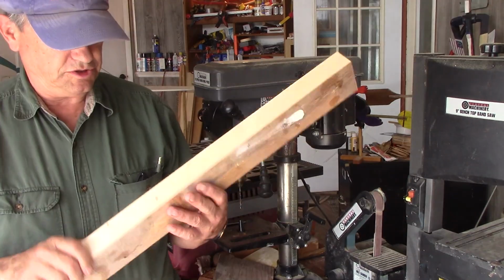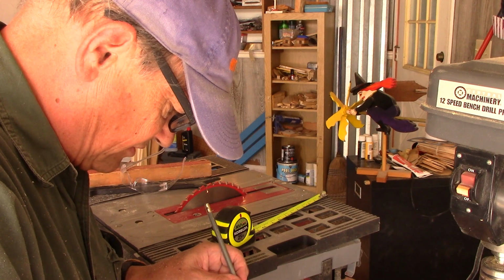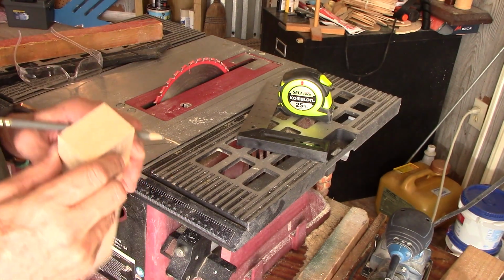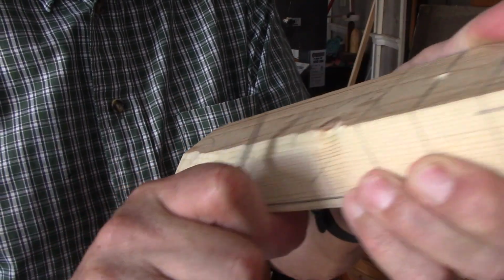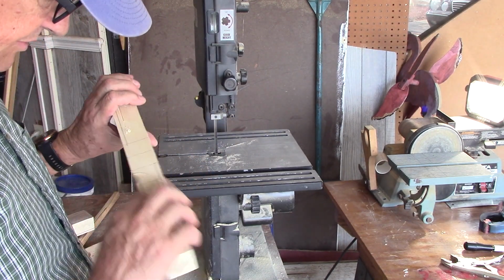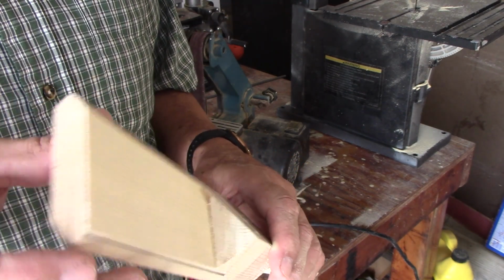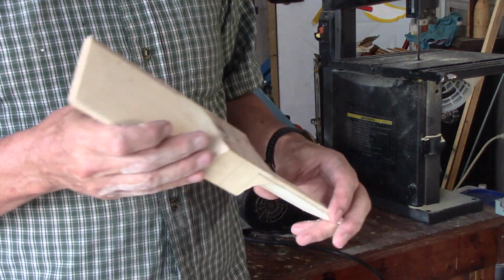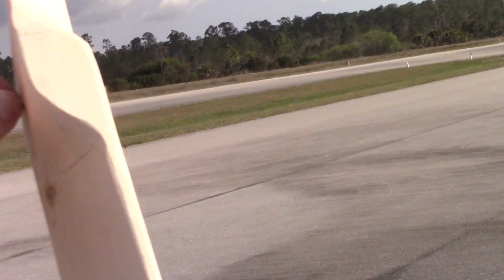How to Make a simple Wooden Whirligig wind spinner propeller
To create a carved wooden whirligig propeller, you will need a band saw, a carving knife, and a belt sander. Begin by marking and measuring the wood, then use the band saw to cut the angles and the hub. Next, carve and sand the blades to ensure they are symmetrical and smooth.

                * Click out the "Community" link on the gwheyduke channel page.  Where you will find hundreds of pictures from behind the scenes as well as some un-cut videos, diagrams from various projects.

Whirligig Book by Anders Lunde
Whirligigs for Woodcarvers
This is my favorite saw blade
3" Spring clamps
Anders Lunde's book on Mechanical Whirligigs
Link to inexpensive Dado saw blade I use to cut slots in the hubs.
Anders Lunde's second Whirligig book